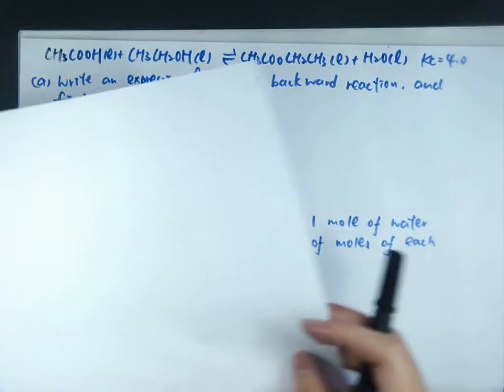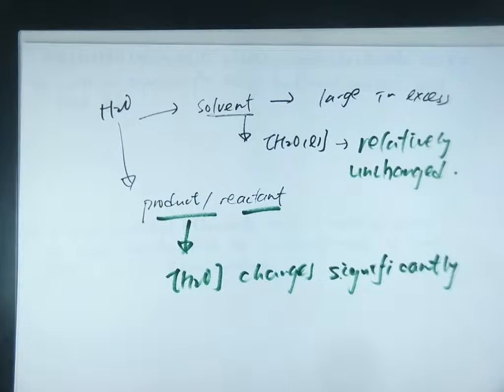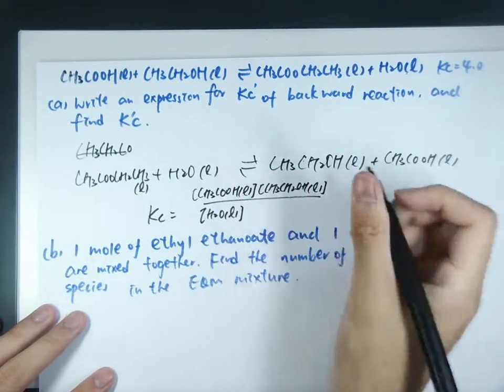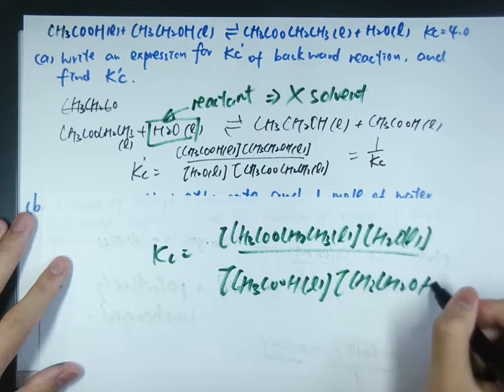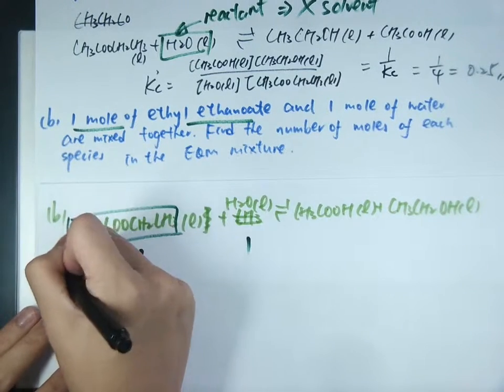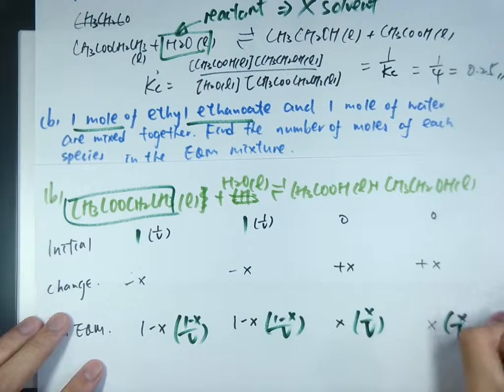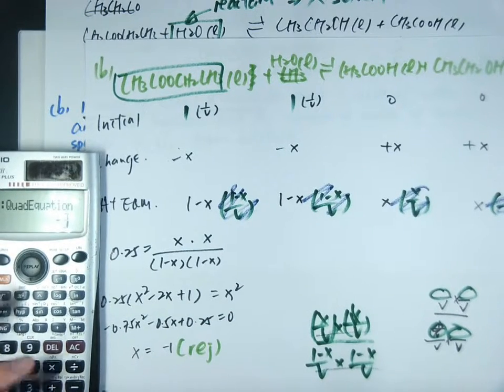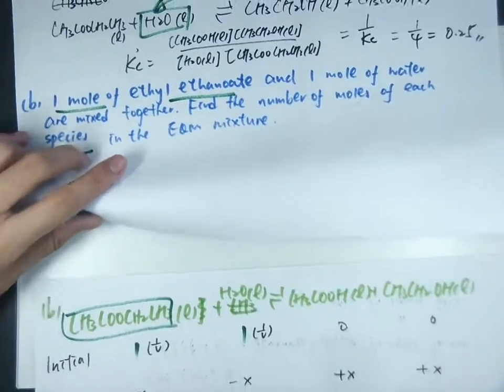EQM 21 Cp40 7